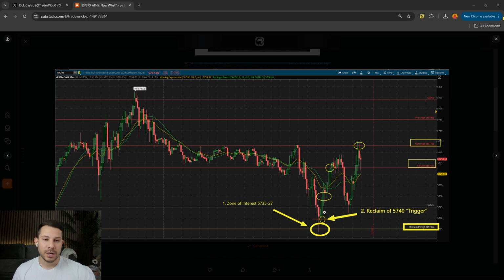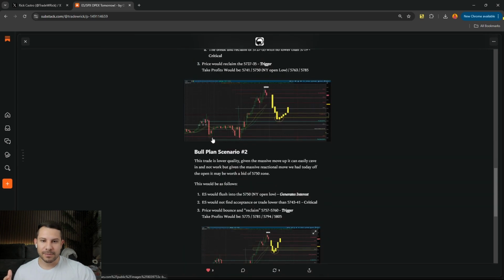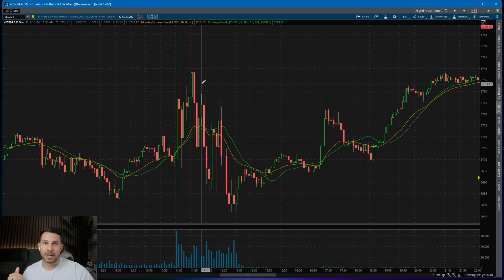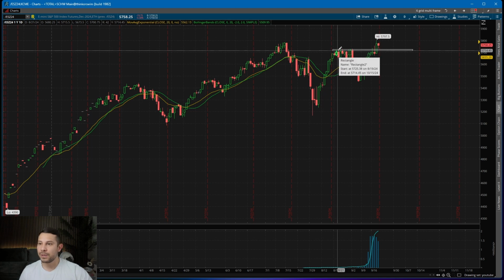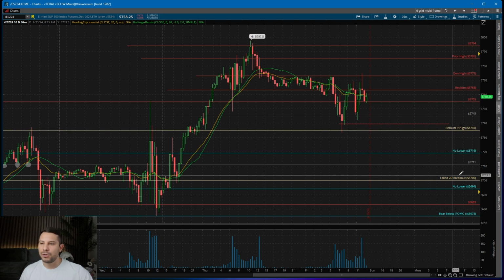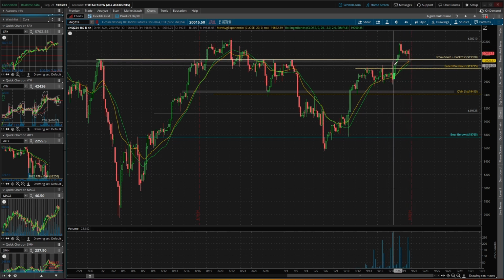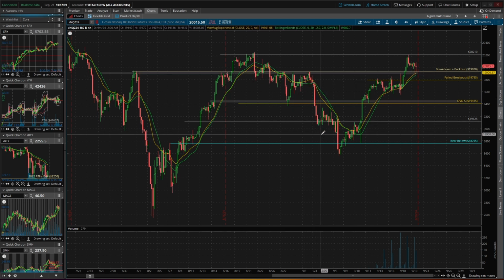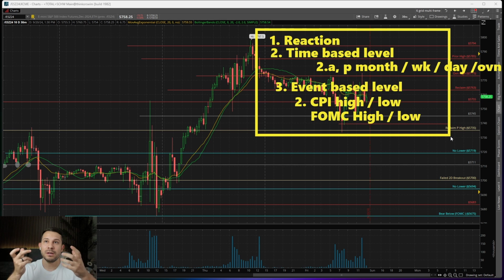Finding Price Levels that MATTER!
How do you know which levels are worthy of trading and will actually have a meaningful reaction that is worthy of putting risk and formulating a plan around?
Today we discuss the 3 different things you need to understand what makes a level or zone valuable and worthy of paying attention to!

Code: FTT_30

TradeWRick.com

In Depth Volume + Distribution Theory Book :

Chapters:
0:00 - Intro
1:12 - ES level recap
4:20 - Just Follow Man
5:25 - Layer  #1
8:50 - Layer  #2
11:30 - Layer #3
12:41 - Quick Tip
14:30 - NQ Example
21:01 - Recap